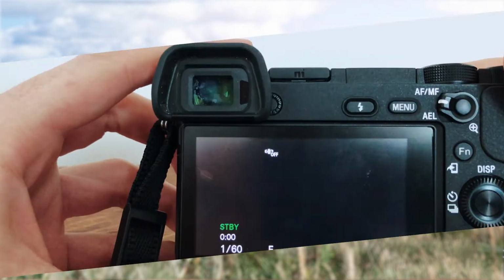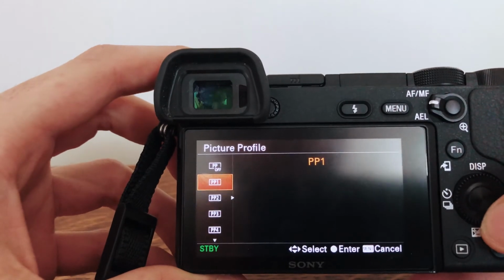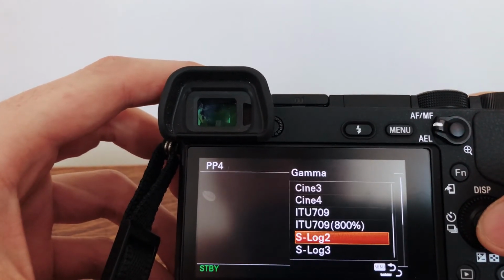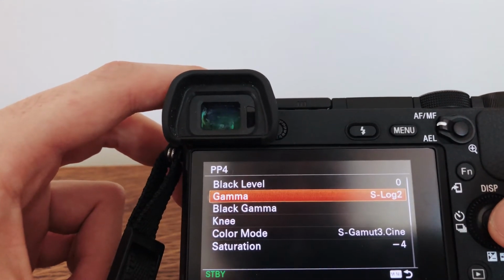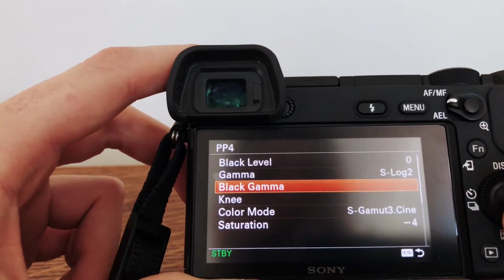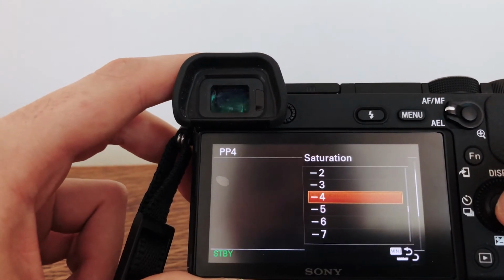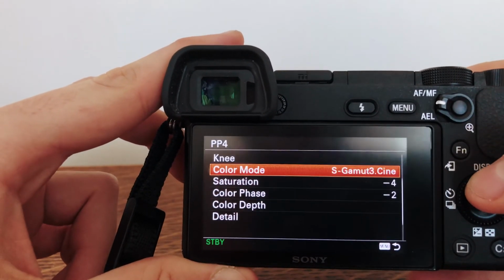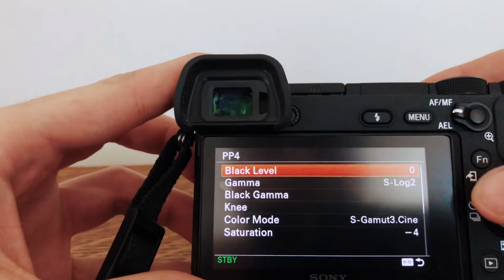Sony A6300 BEST Cinematic Settings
Hope you enjoy and learn from this video, I will be making more of these videos!

My Gear:

Main Camera

My Favourite Lens Ever

The Bluest Tripod

The Coolest Camera Bag

The Best Battery Charger

I am always looking for new MUSIC, deep house, alternative, beats, hip hop. Send me a PM if interested in collaborating.